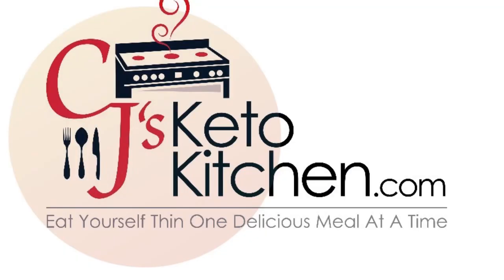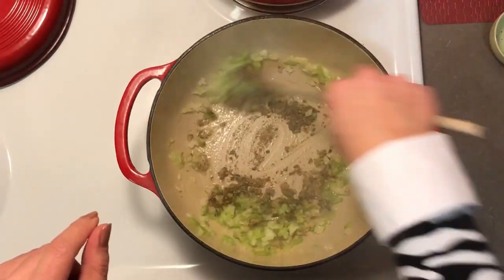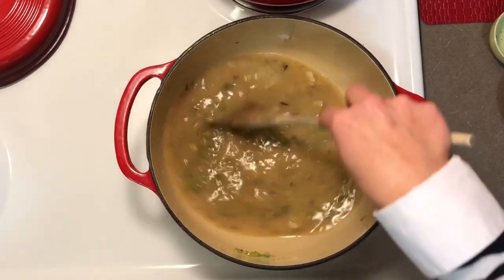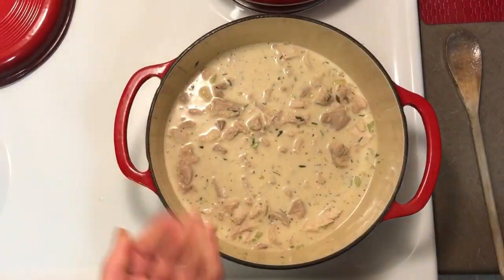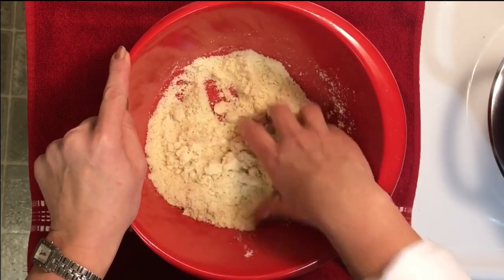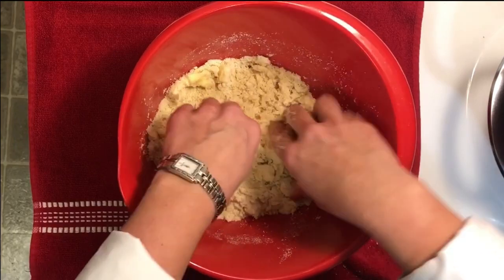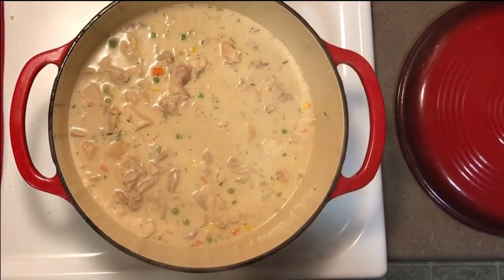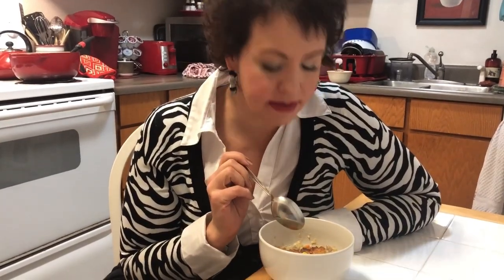Keto Chicken and Biscuits | Low Carb Chicken and Dumplings | Keto Comfort Foods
Here is our version Chicken and Biscuits only Ketofied for your eating pleasure. Some people also may call this a Keto Chicken and Dumplings- I call it delicious!

Here are some fantastic books all about the Keto Diet and lifestyle.

Keto Resources:

- Keto Clarity: Your Definitive Guide to the Benefits of a Low-Carb, High-Fat Diet, by Jimmy Moore

- The Keto Diet: The Complete Guide to a High-Fat Diet...by Leanne Vogel

- The Complete Ketogenic Diet for Beginners: Your Essential Guide to Living the Keto Lifestyle by Amy Ramos

- The Obesity Code: Unlocking the Secrets of Weight Loss, by Jason Fung

- Why We Get Fat: And What to Do About It, by Gary Taubes